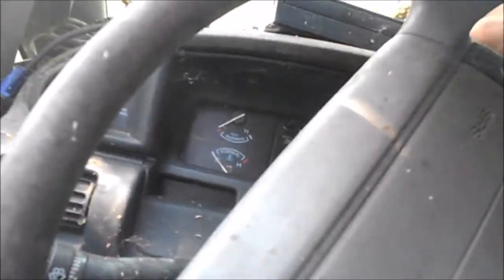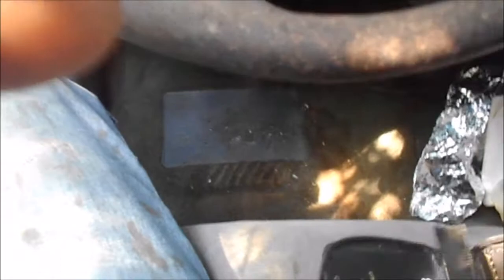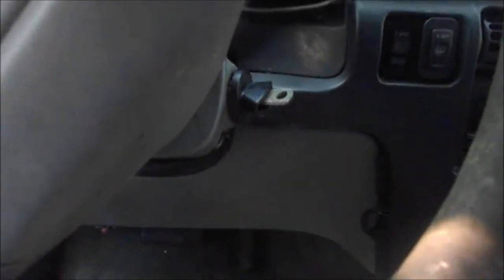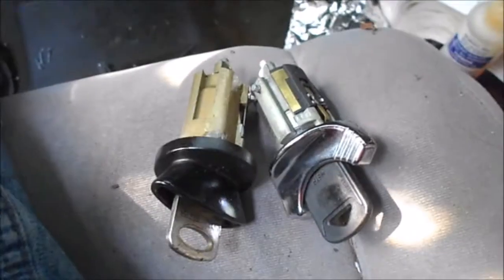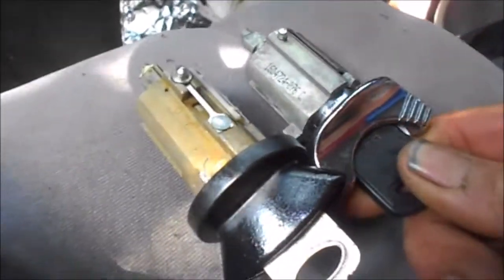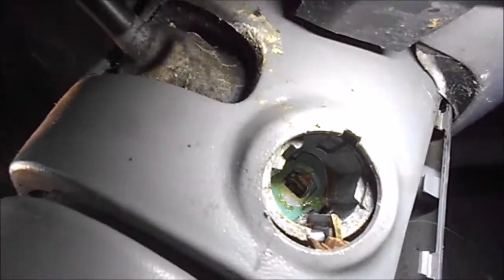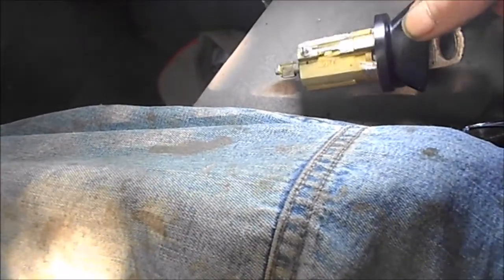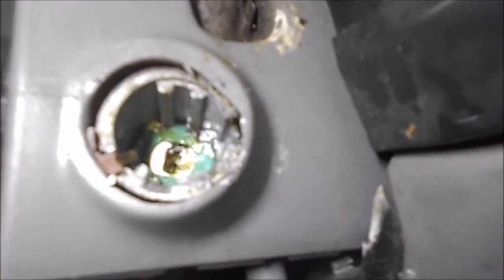Ford Stiff Ignition switch 3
Part 3, dry switch good lock